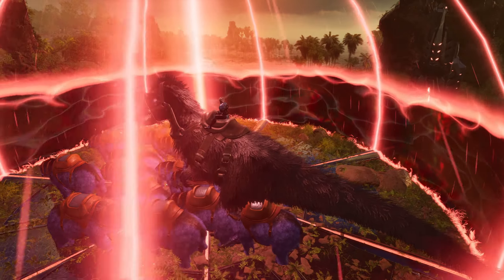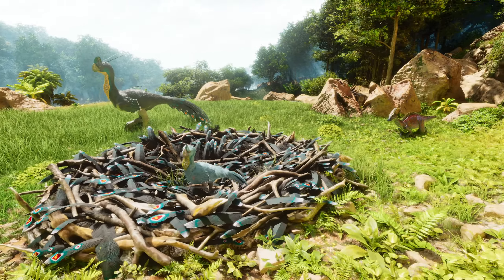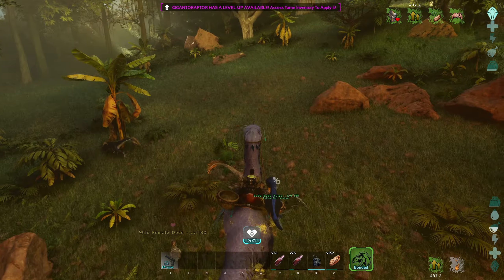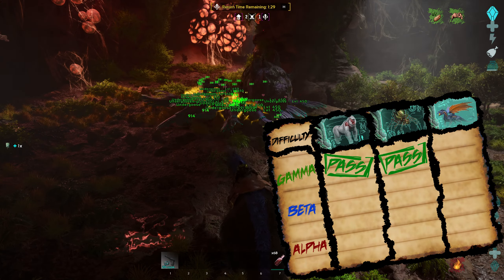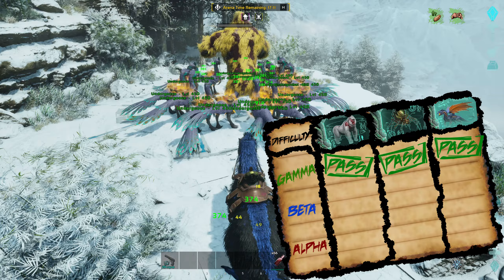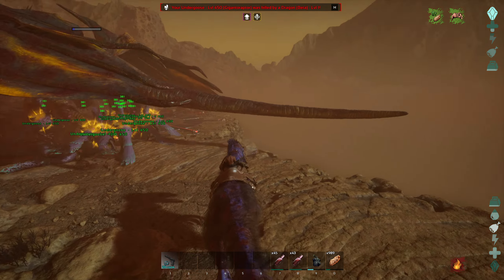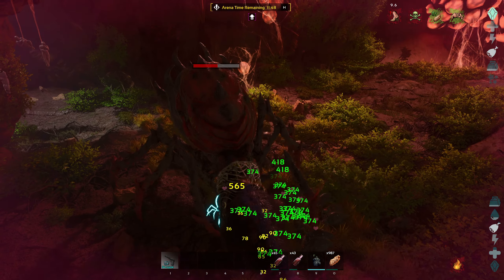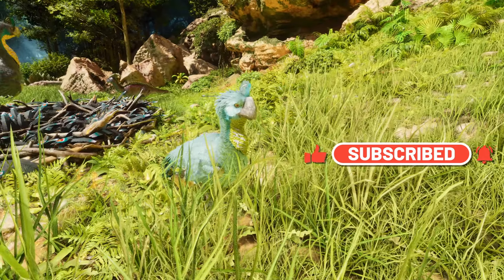Gigantoraptor vs. The Island Bosses! [Underdog Boss Battles!]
00:00 - Intro
01:20 - Stats
02:53 - Gamma
04:42 - Beta
06:56 - Alpha
08:58 - Scoreboard

Have you ever played ark, and wondered what unconventional dinos you could use to beat the bosses? Enter the underdogs! In this limited series, I dust off seldom thought-about tames and put them to the test! Today, the newest ark dino enters the arena! The gigantoraptor will take on the island bosses and see if it has what it takes!